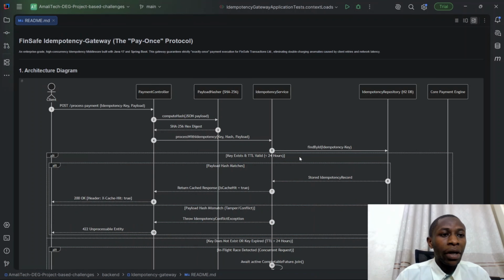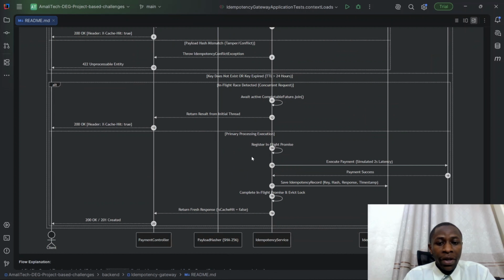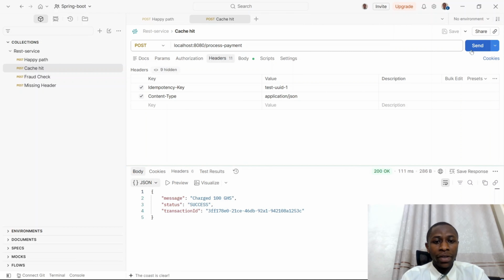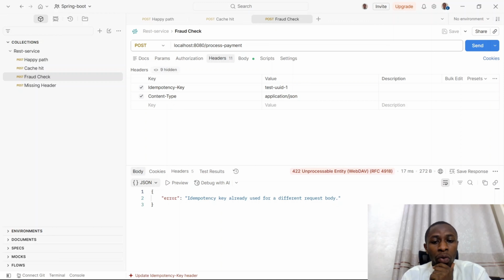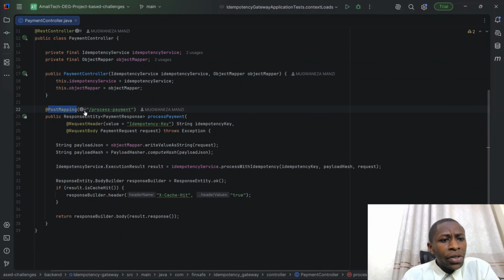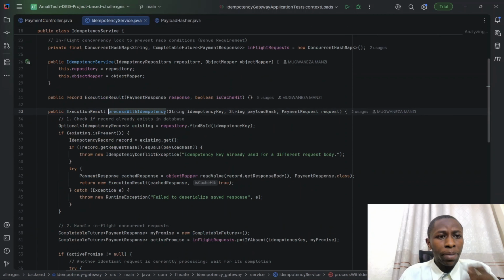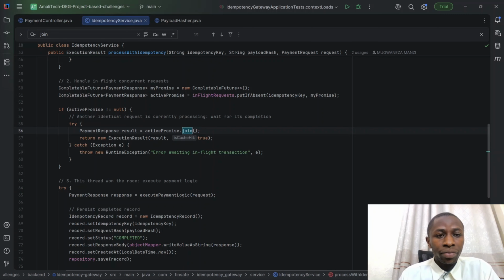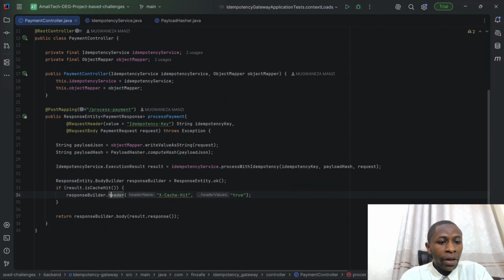FinSafe Idempotency-Gateway (The "Pay-Once" Protocol)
An enterprise-grade, high-concurrency Idempotency Middleware built with Java 17 and Spring Boot. This gateway guarantees strictly "exactly-once" payment execution for FinSafe Transactions Ltd., eliminating double-charging anomalies caused by client retries and network latency.